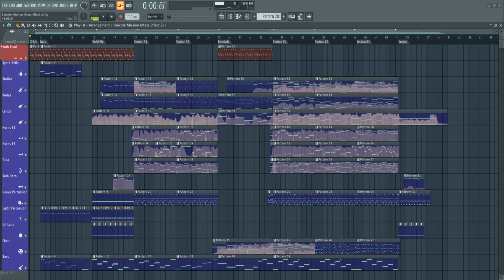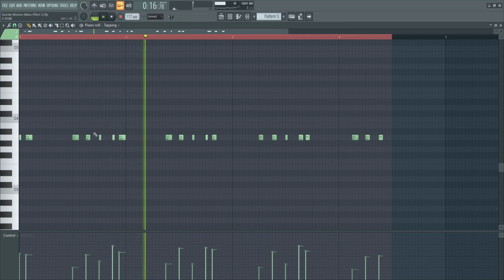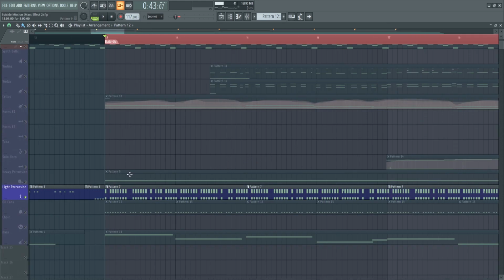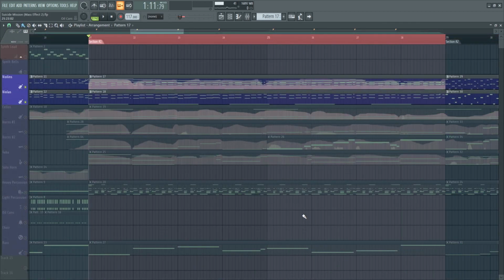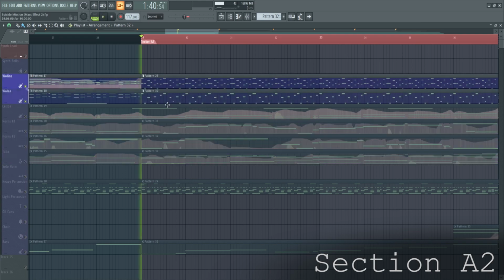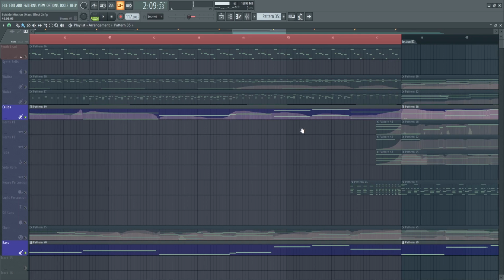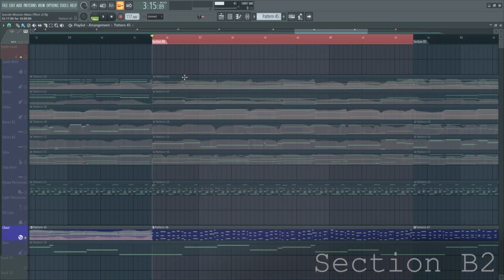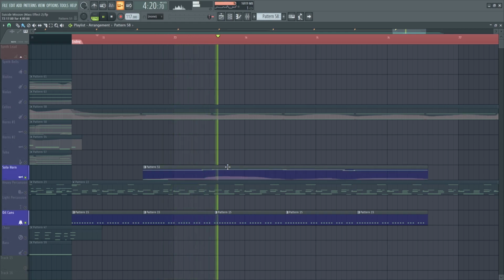How Jack Wall Composed The Suicide Mission from Mass Effect 2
The Full-Detailed Analysis of "Suicide Mission" from the 2010 RPG from Bioware, Mass Effect 2. This is one of my most highly anticipated episodes!

➤ Original Composer ◄
Jack Wall

Alec Weesner

► Timestamps◄
Introduction - 0:00
The Instruments - 1:00
Intro - 2:04
Build-Up - 4:45
Section A1 - 7:20
Section A2 - 10:24
Interlude - 11:49
Section B1 - 14:17
Section B2 - 15:55
Section B3 - 16:43
Ending - 17:45
Conclusion  - 18:25